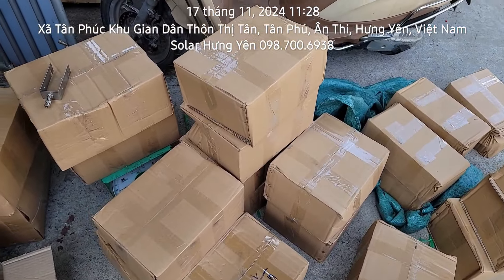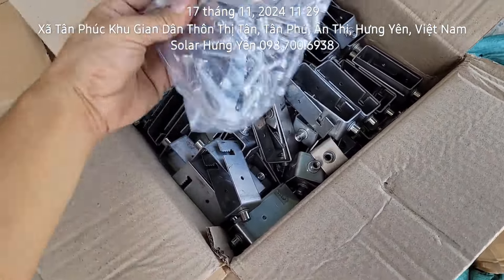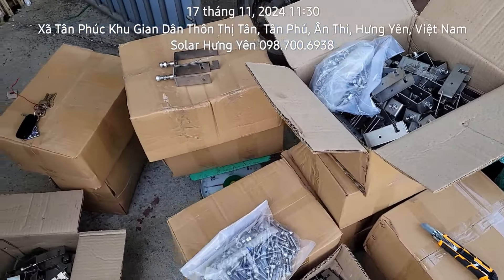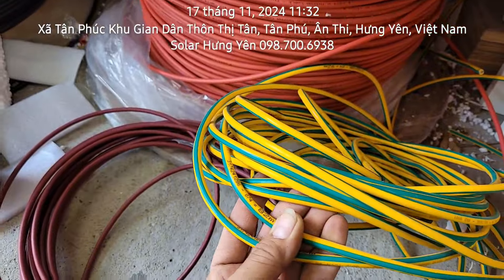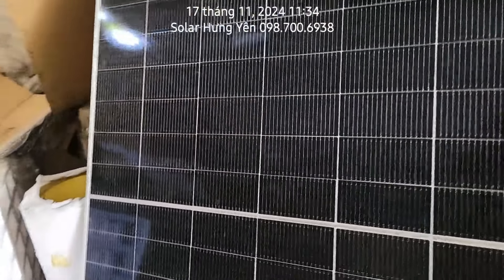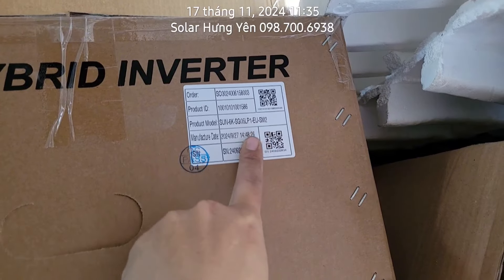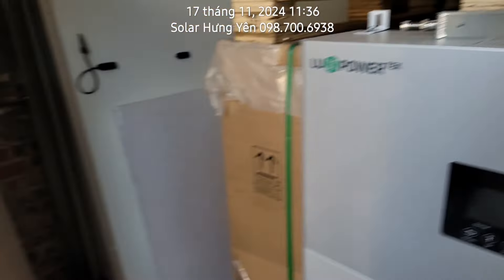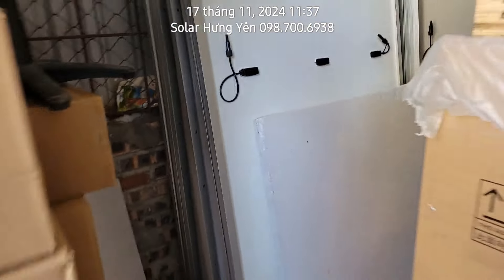Kẹp U Inox 30 x 60 Phụ Kiện Vật Tư Lắp Đặt Hệ Thống Năng lượng mặt trời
Kẹp U inox 30 x 60
Kẹp U inox 40 x 80
Cáp điện DC 1.500V 6mm 4 mm
Máy biến tần Hybrid DEYE
Máy biến tần Hybrid Luxpower
Pin Lithium LUXPOWER
Pin lithium LFP DEYE
Pin lithium LFP Battech
Tấm pin mặt trời Longi 580w
Tấm pin mặt trời JA 545w